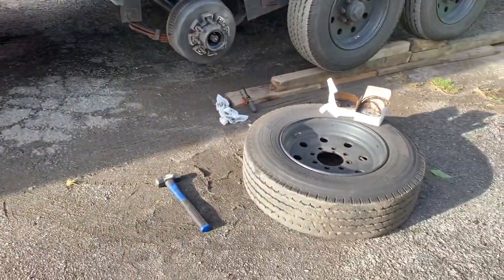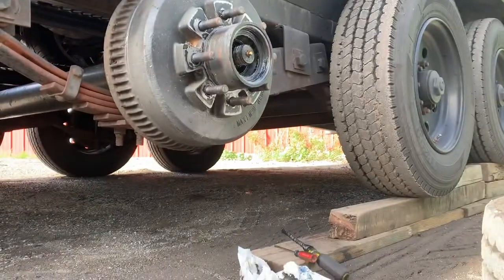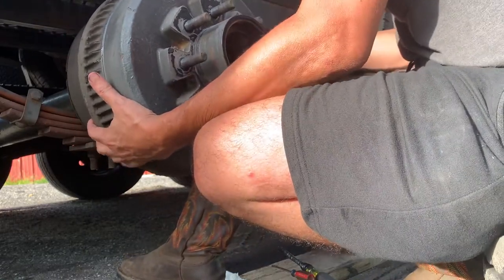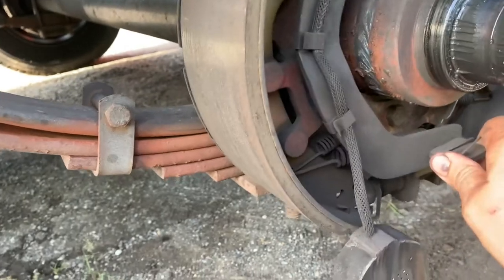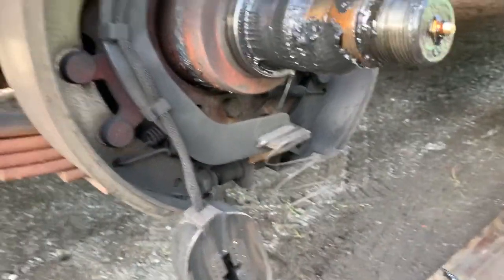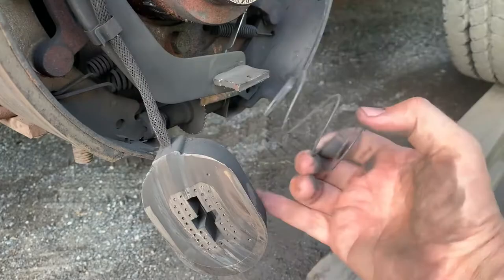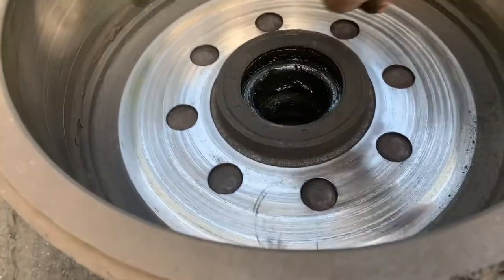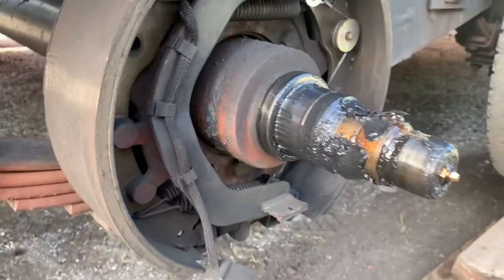9,000 lb Trailer Brake or Magnet issue which gets changed first?